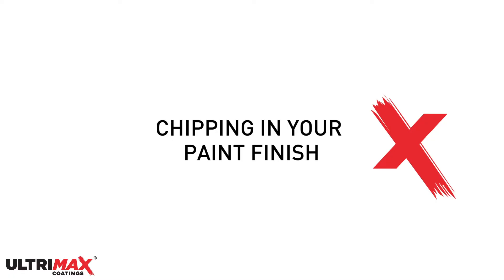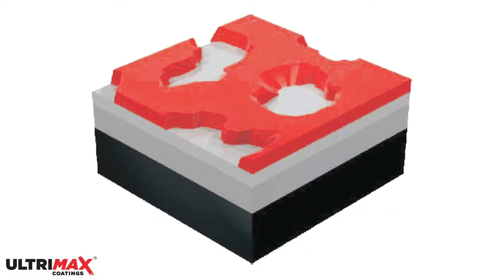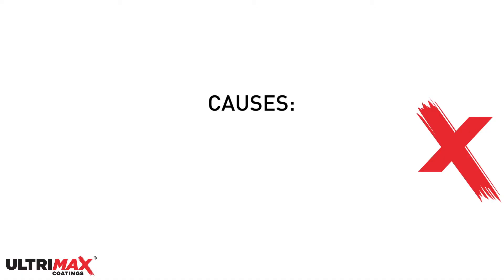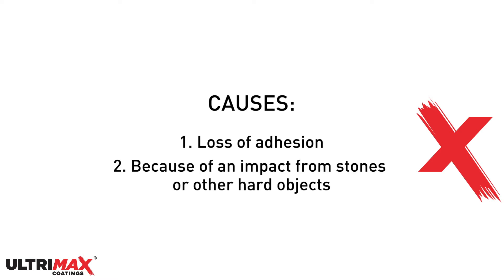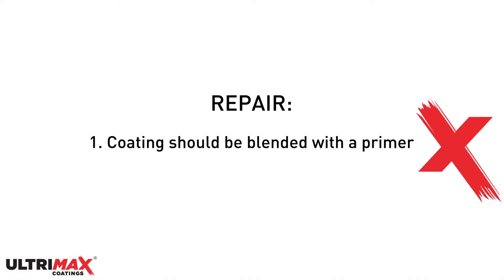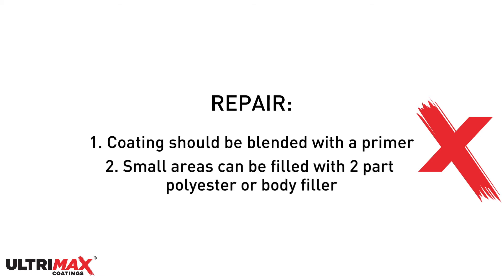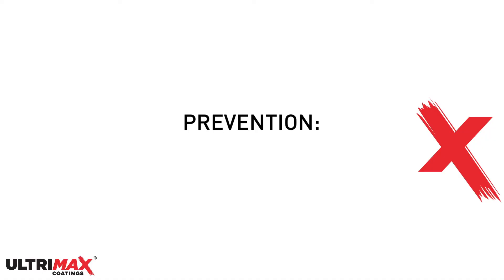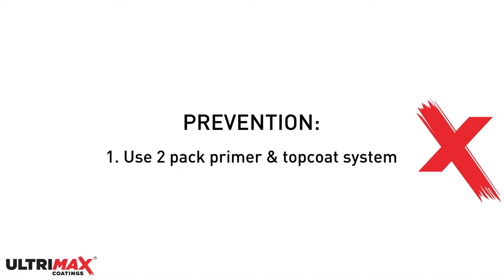Touch Up Paint Chipping And Stone Chips On Metal Painted Surfaces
00:00 - Paint Chipping
00:07 - Paint chipping or Stone Chips
00:12 - Stone Pecks
00:19 - Leading metal edges
00:24 - Causes of Stone Chipping
00:33 - Repairing Stone Chipping & Paint Chipping
00:43 - 2K Prevention

Hi i'm Giles from Ultrimax Coatings and this 'How To' video is all about paint stone chipping.

We all get stone chipping on our cars and in commercial painting you will see stone and paint chipping occurring on metal surfaces from environmental elements, hire damage or improper paint coating.

Learn what causes chipping, how to repair it and why using a 2K paint system is best for prevention in this 'How to Video'.